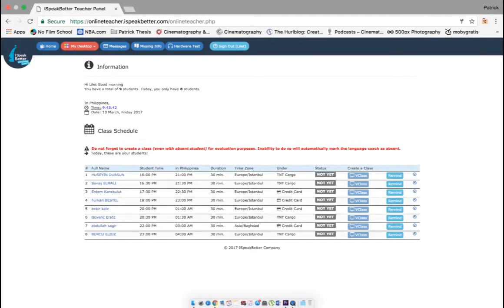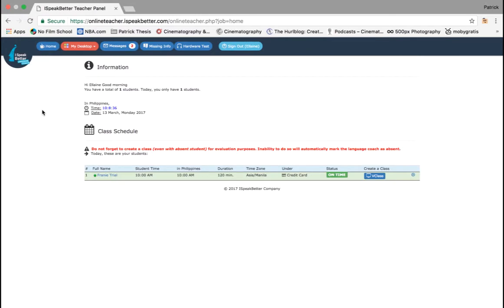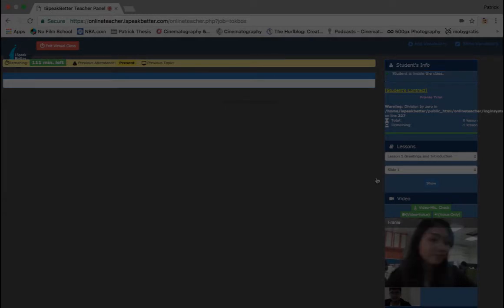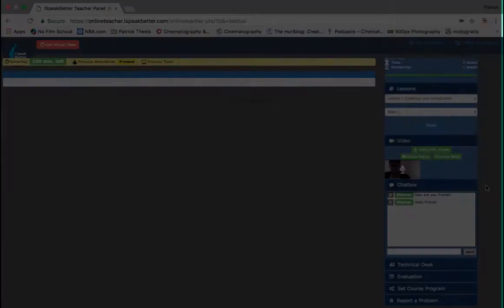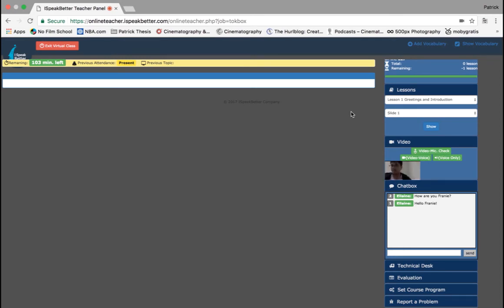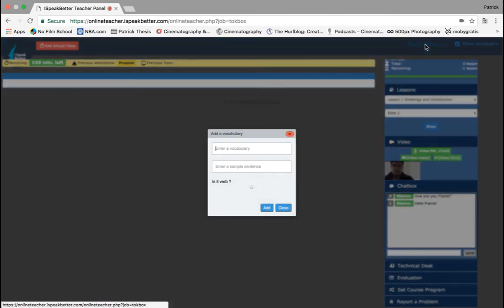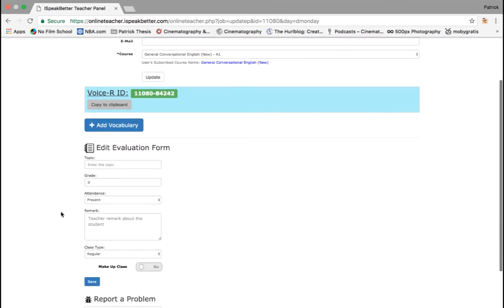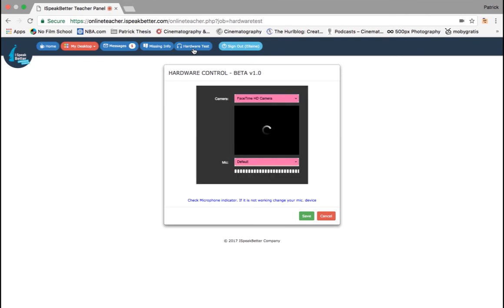Training Module #2: Coach Panel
The Coach Panel is integral in every ISB Language Coach's working life. All classes are conducted here. All information is stored here. Watch closely and see how the ISB Coach Panel can make your work much more fun!